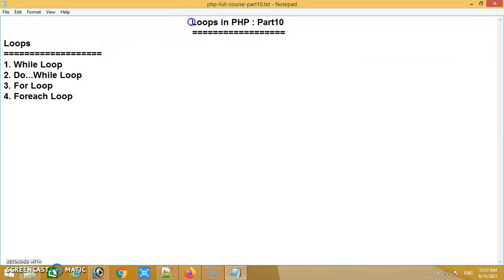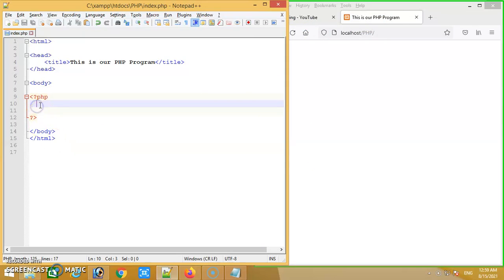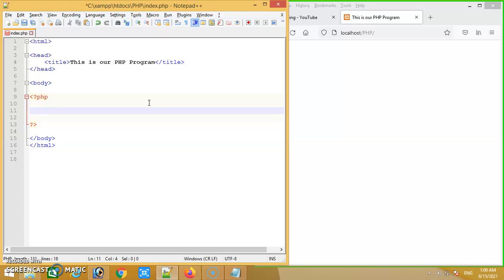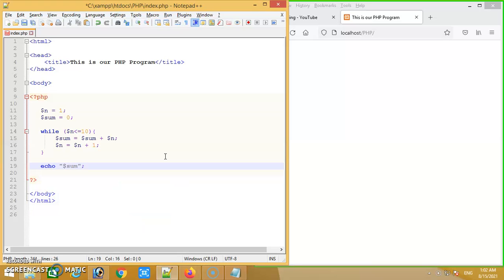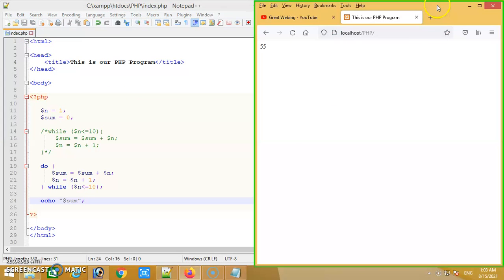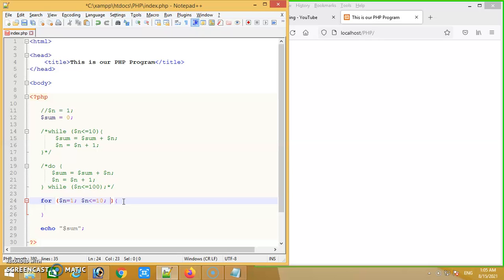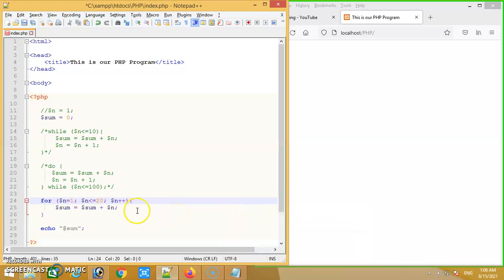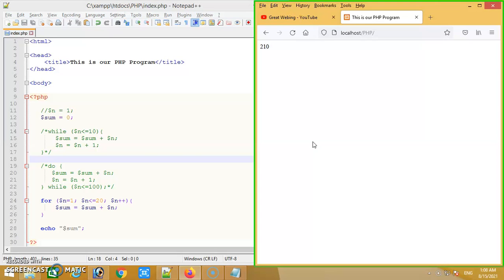PHP Full Course | PHP for Beginners | PHP Complete Course | PHP Tutorial | Loops in PHP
In this video I have discussed about Loops in PHP:
1. What is a Loop?
2. while loop
3. do..while loop
4. for loop
5. foreach loop